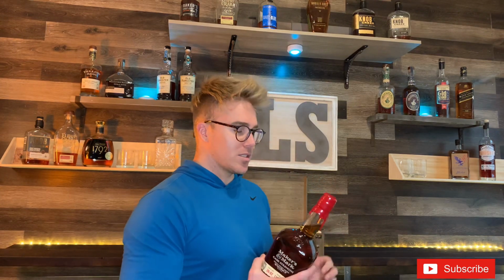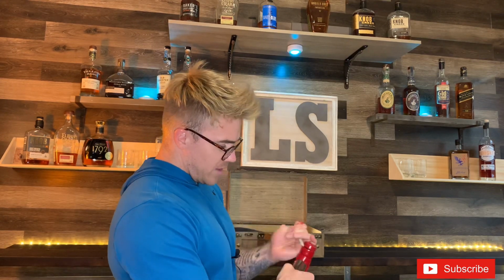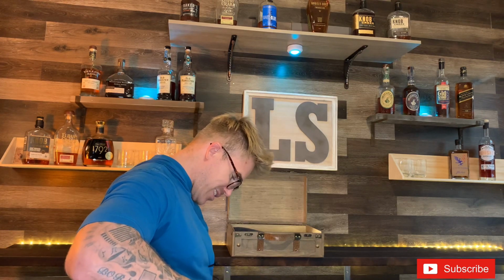Does $40 buy you a good Whiskey?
Is this popular whiskey worth the money. $40.00 Whiskey.  Does $40 buy you a good whiskey? Find out what’s inside the “Whiskey Mystery Box” for this weeks whisky review.